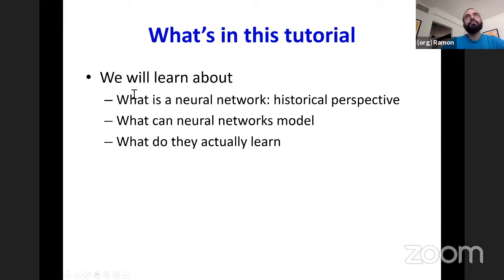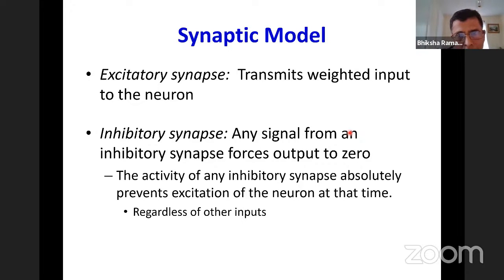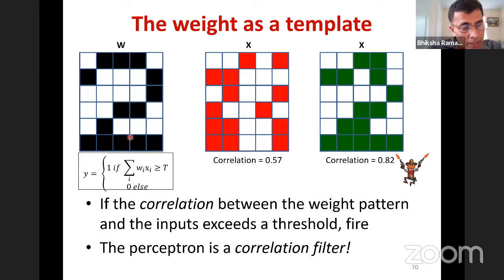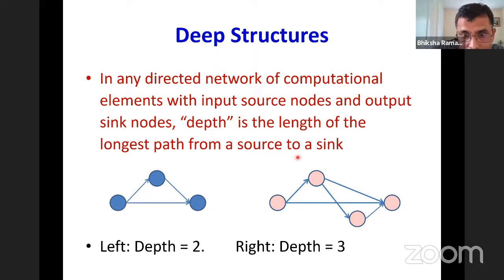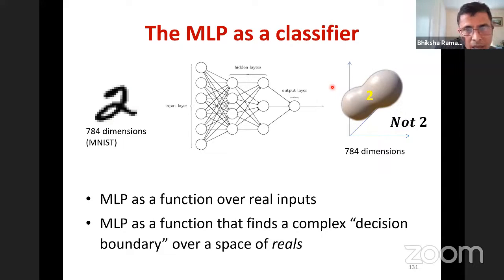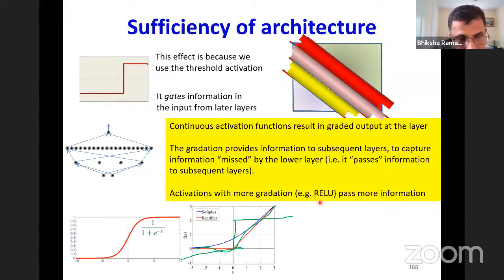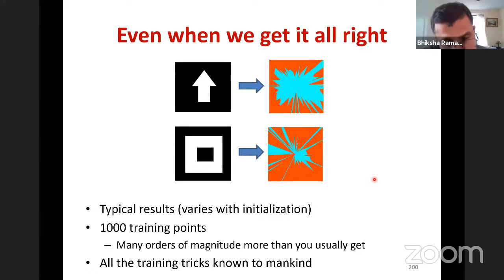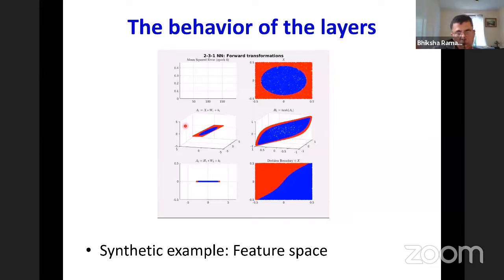Lecture 2: Introduction to Neural Networks (Bhiksha Raj)